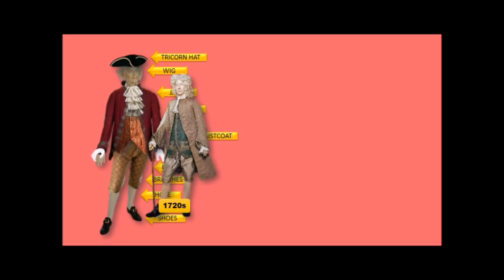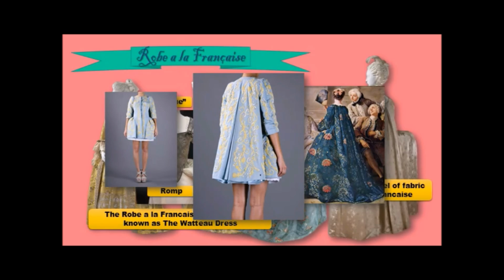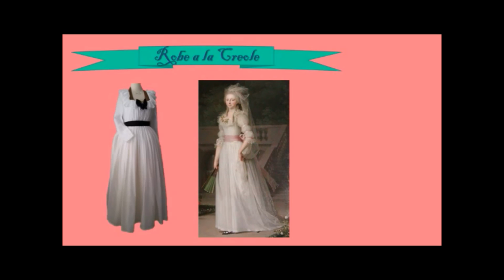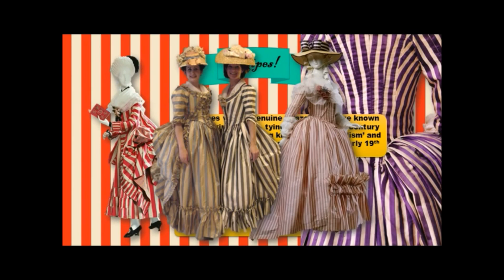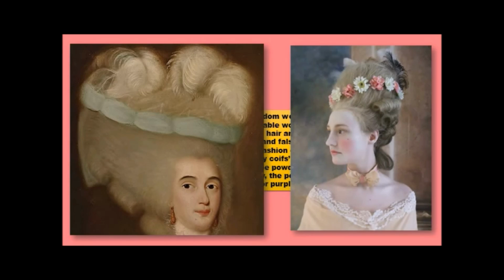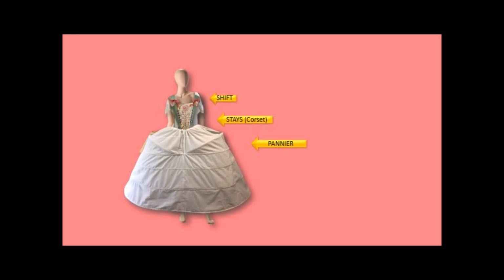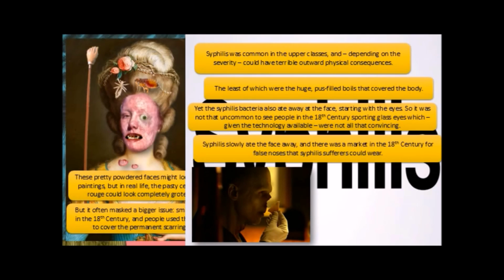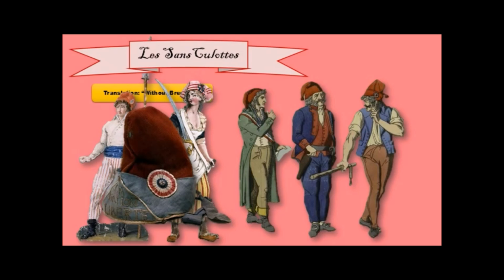THE ULTIMATE FASHION HISTORY: The 18th Century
The 18th Century saw the height of The Age of Enlightenment, with Man's triumph over nature giving forth a love of artifice that extended to the human form. Rococo prettiness meshed with this obsession with artifice, giving rise to the panniers, powder and periwigs of this most decadent of fashion centuries. Yet behind the pretty powder the sartorial truth was somewhat grotesque! Enjoy.